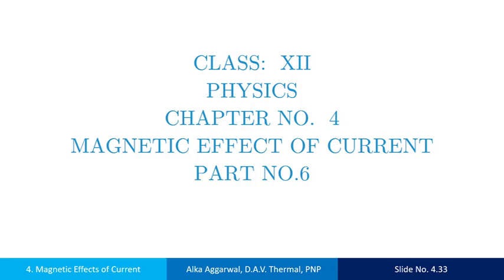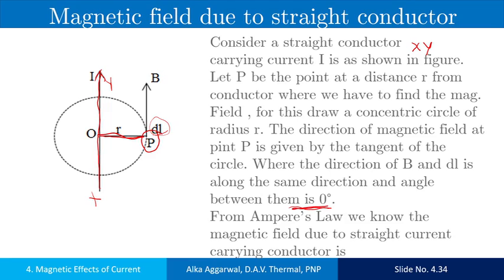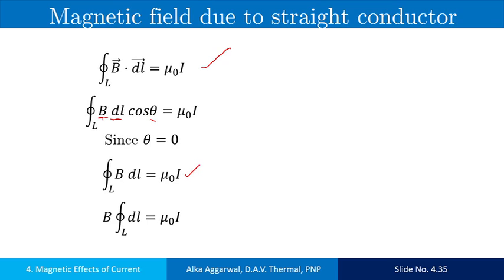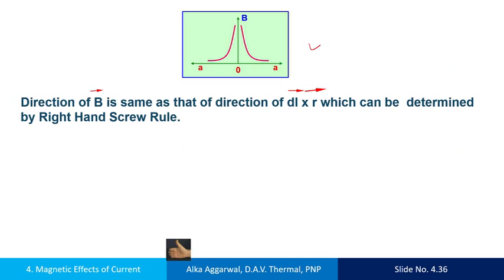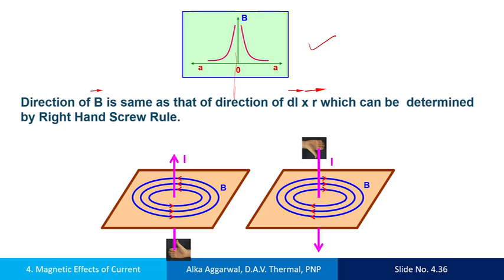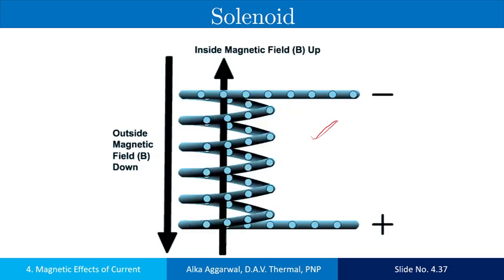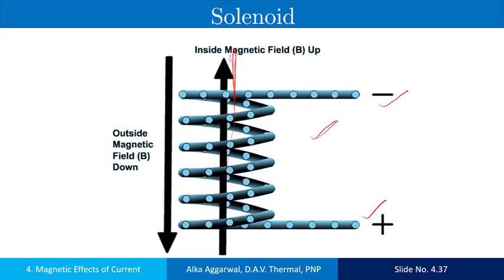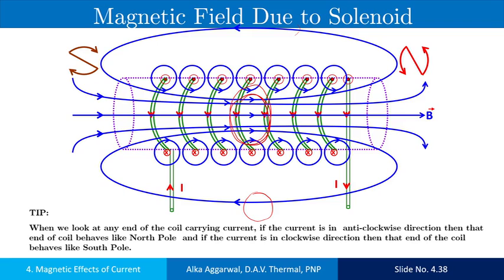Class 12th, Subject Physics, Lesson 4 Magnetic Effect of Current, Part 6